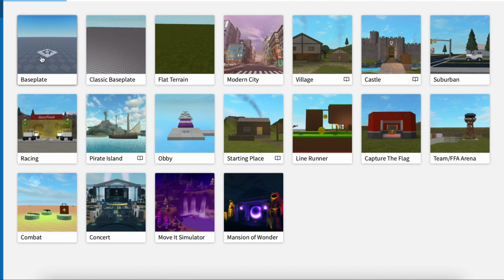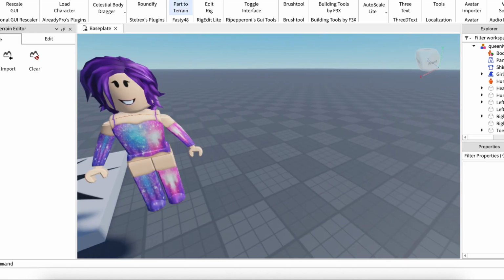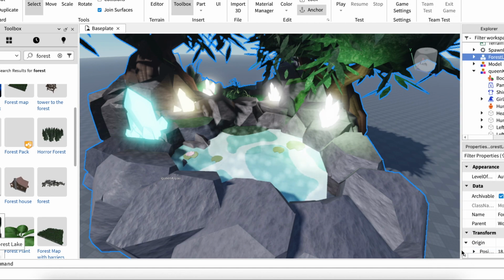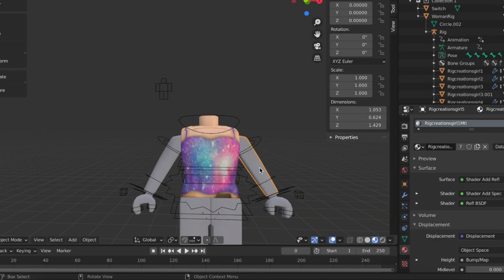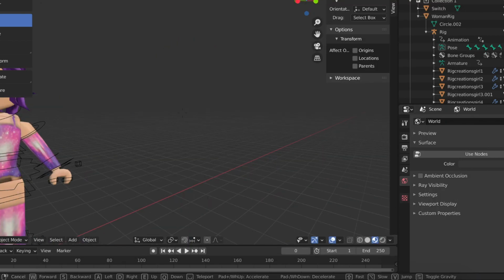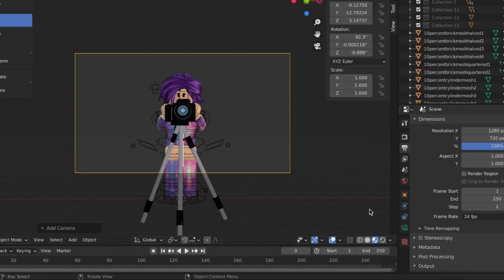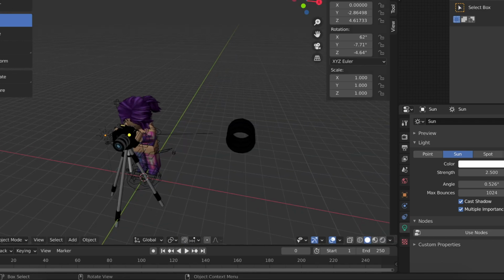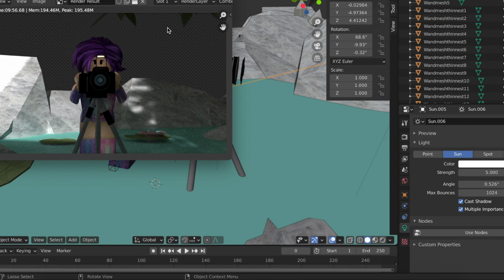How to Make a Roblox GFX Using Blender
In this video, I show you guys how to make a Roblox GFX of your character with Blender and Roblox Studio. The thumbnail for this video was the GFX I made for this tutorial. GFXs can be used for thumbnails, advertisements, etc. Family friendly.